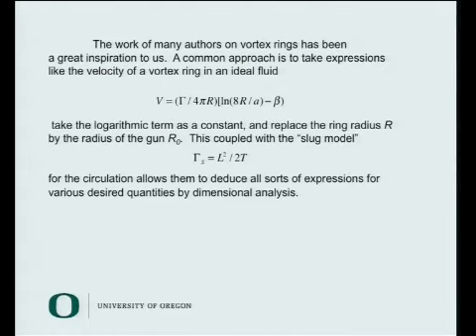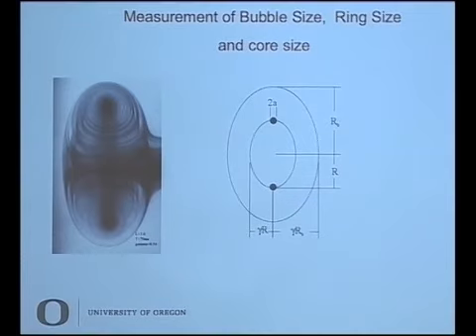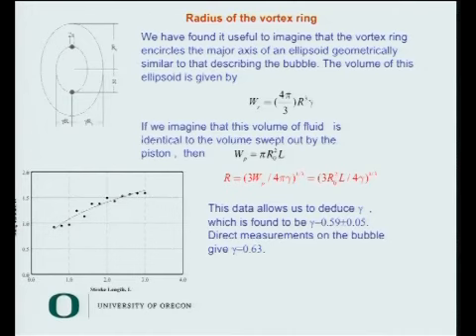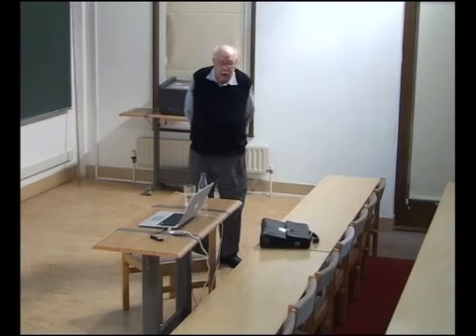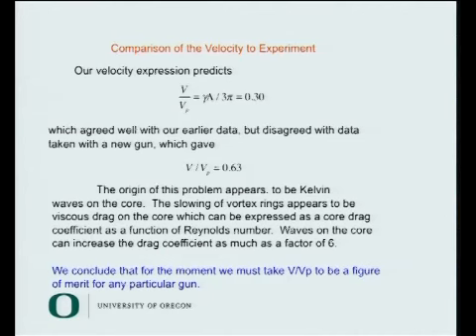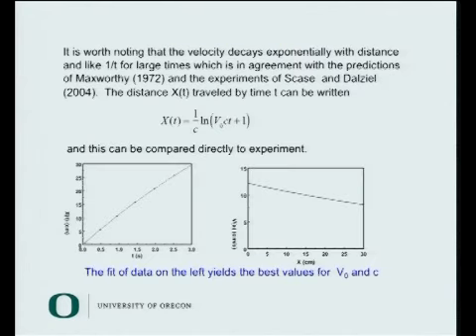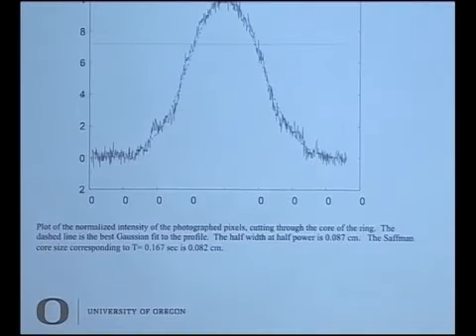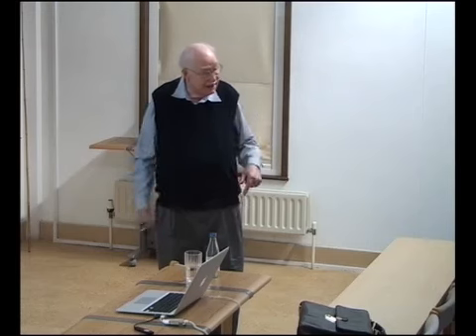Prof. Russell Donnelly | Vortex rings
Title: Vortex rings
Speaker: Professor Russell Donnelly (University of Oregon)
Date: 29th Oct 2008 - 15:00 to 16:00

🗓️ Event: (HRT) The nature of high Reynolds number turbulence